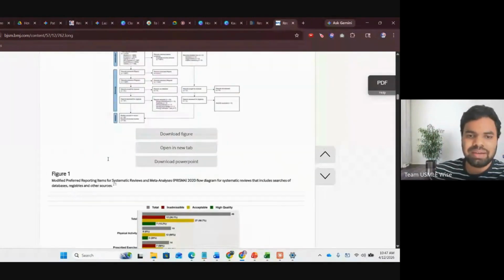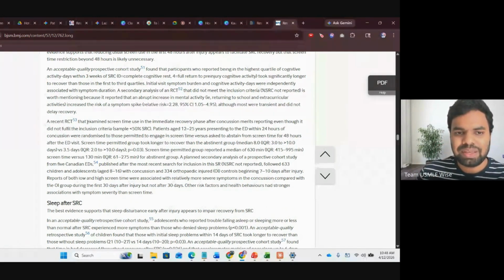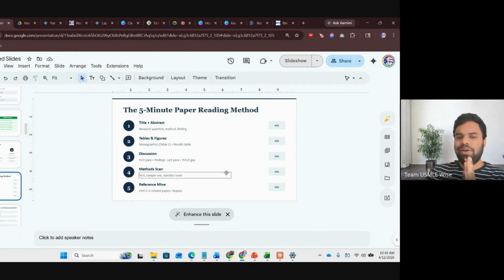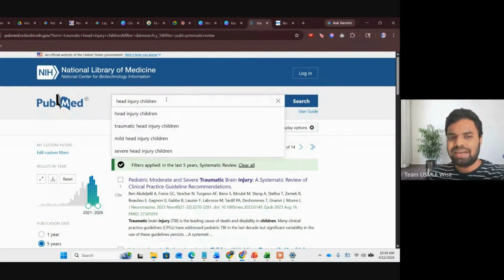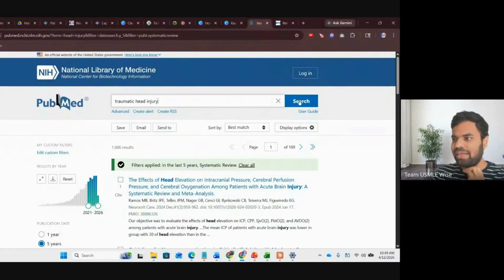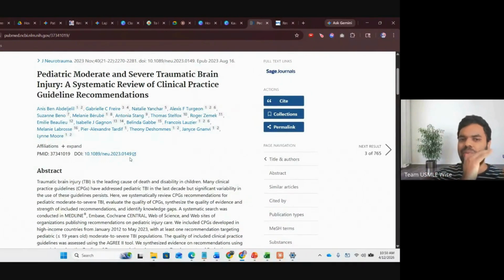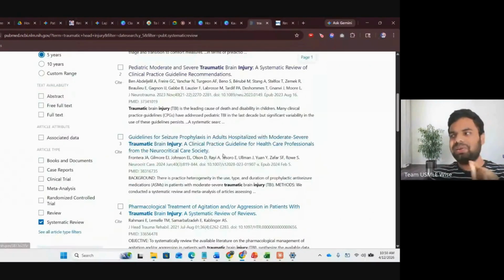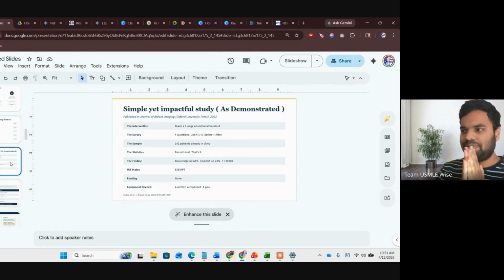Rapid Research Masterclass: Finish A Publication Worthy Original Study in 30 Days.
Stuck on "finding a research idea"? In this snippet from our Rapid Research 101 Masterclass, we show you how to stop "searching" and start "extracting" a formal hypothesis that journals will actually accept.

🚀 Get the 30-Day Publication Blueprint
Stop waiting for mentors. Build your own research portfolio for the 2027 Match:

📂 What’s Inside the Full Course:
✅ 30-Day Research Blueprint: Week-by-week manuscript breakdown.
✅ The IRB Bypass Strategy: How to use KAP studies for exempt status.
✅ Variable Thinking Guide: Questions mathematically guaranteed to get results.
✅ Templates: Paper formats, Poster layouts, and PEM study samples.
✅ 2026 Conference List: Specifically for Internal Medicine.